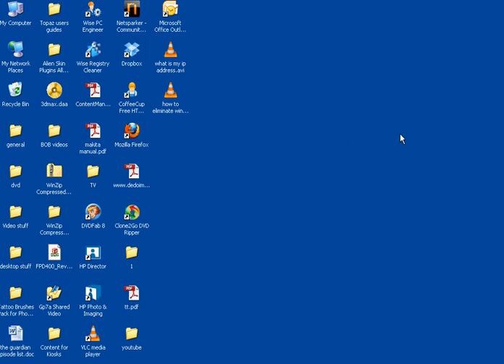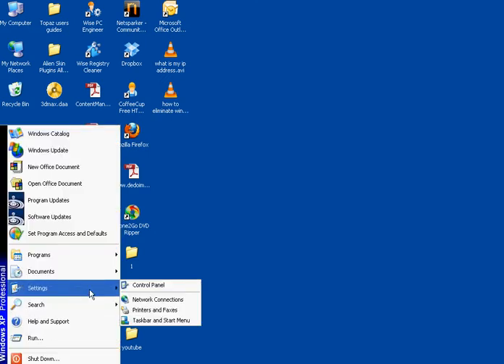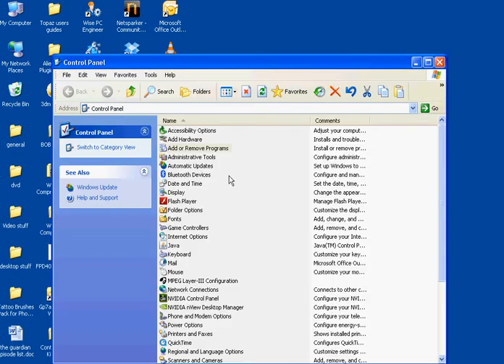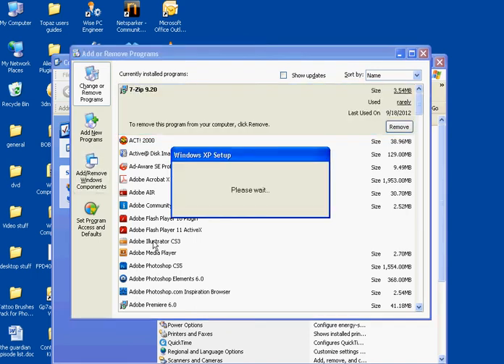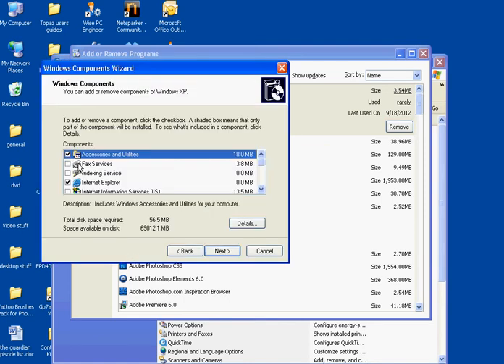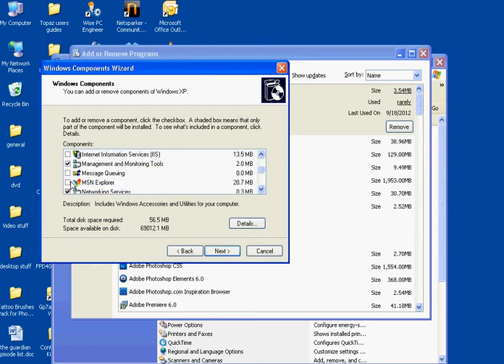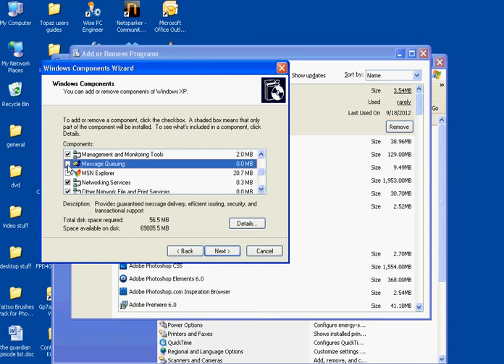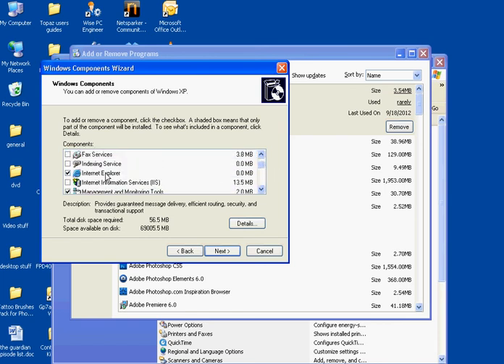How to remove windows components like messenger and outlook express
This video will show you how to remove windows components like Windows Messenger and Outlook Express. You can also add components like Management and Monitoring Tools and MSN Explorer.